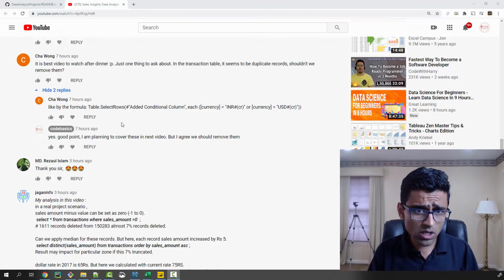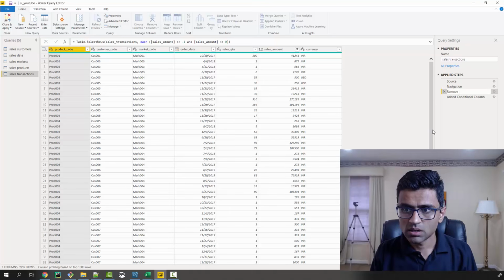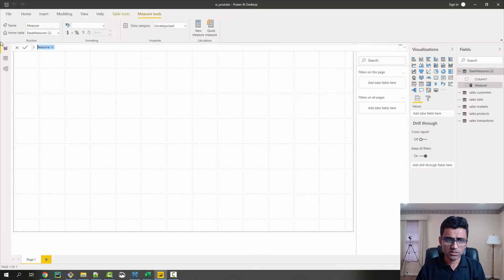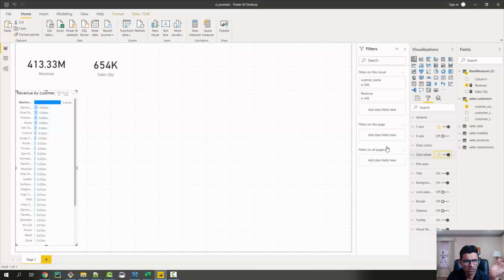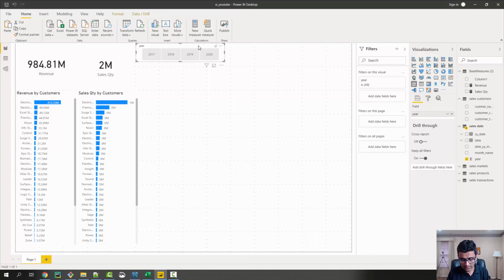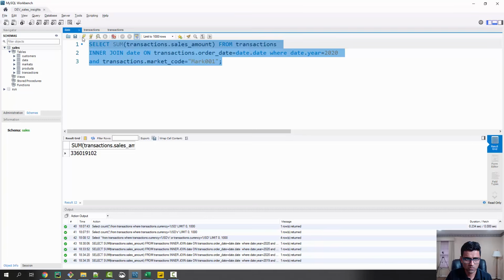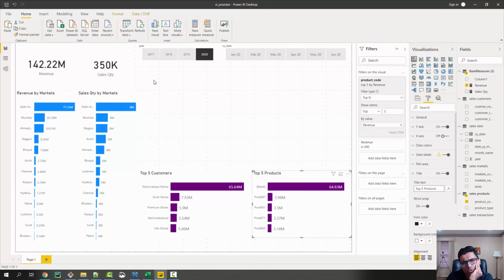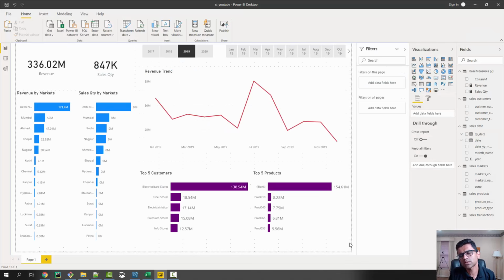Power BI Project For Beginners | Sales Insights Data Analysis Project - 5 - Build Dashboard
In this video, we will do some more data cleaning and build a powerful dashboard that can help us generate sales insights on the Atliq hardware business.

(You can find the SQL queries, setup instructions, and Power BI formula in the Readme file)

Special thanks to my friend, Hemanand Vadivel who is an experienced data analyst manager working for a company in UK. He has a major contribution in this project.

Basics of DAX  & Data Modelling are the two fundamental technical skills required to author Power BI reports – There are the free courses I recommend from SQLBI.com